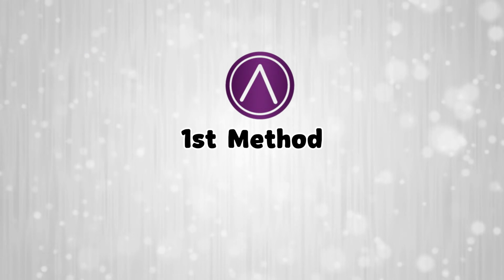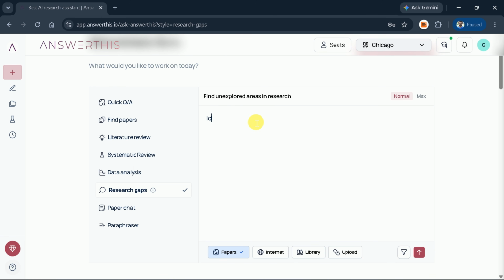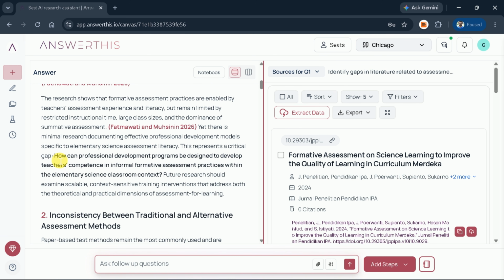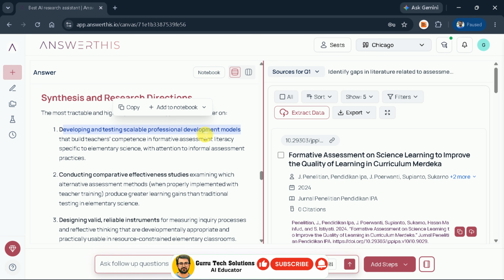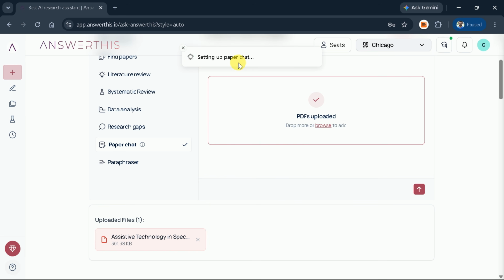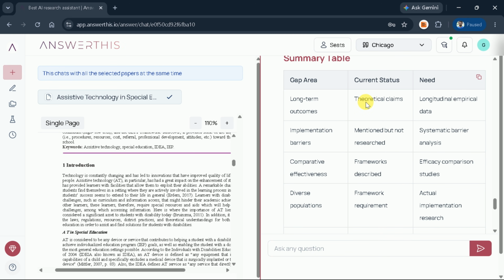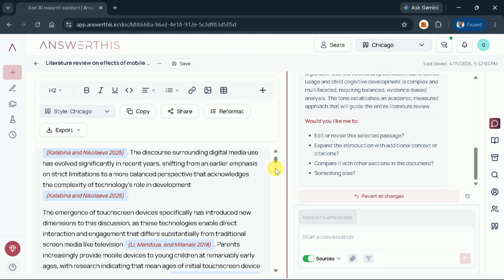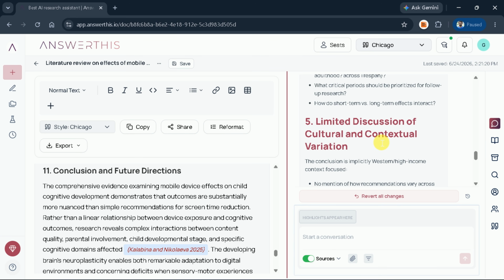3 ways to find Research GAPS using AI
How to Find Research Gaps Using AI | AnswerThis AI Tutorial (3 Easy Methods)

Struggling to find research gaps for your literature review or thesis? In this video, I show you 3 proven methods to identify research gaps quickly using AnswerThis AI — a powerful AI tool built specifically for academic research.

You'll learn how to:
~ Find research gaps at the topic level using the Research Gaps tab
~ Upload any academic paper (PDF) and instantly extract research gaps from it
~ Find gaps directly inside your literature review draft while writing, using the AI Editor

AnswerThis AI doesn't just identify gaps — it also generates synthesis and research directions, so you know exactly how to address each gap in your own study. This is a must-have tool for PhD students, master's students, and researchers working on literature reviews, systematic reviews, and academic papers.

We Provide the Following Services:
~YouTube Automation
~YouTube Manager